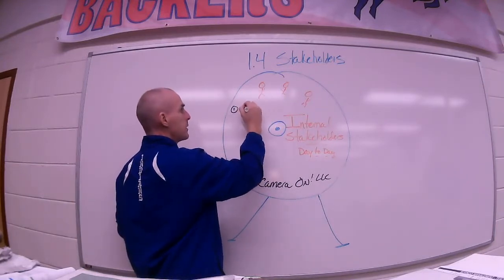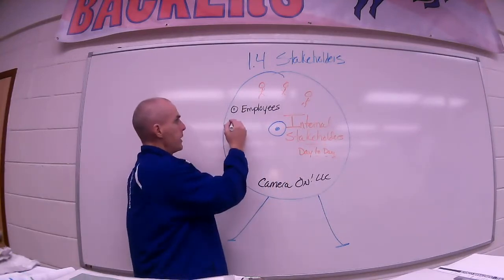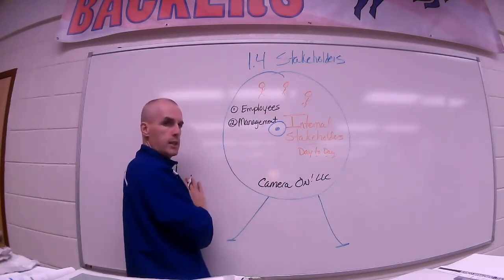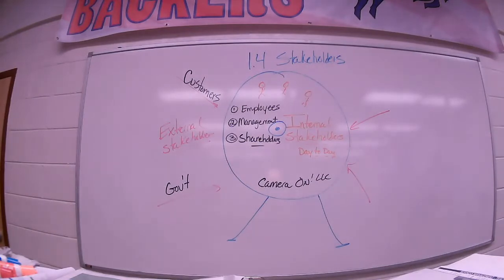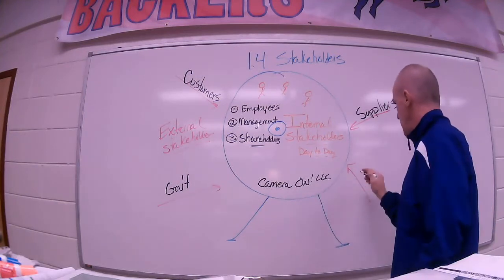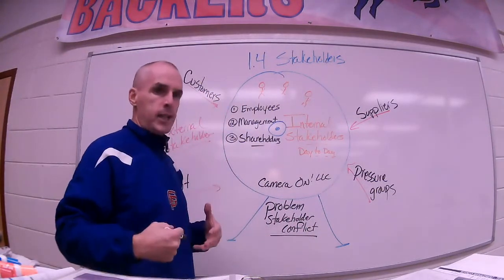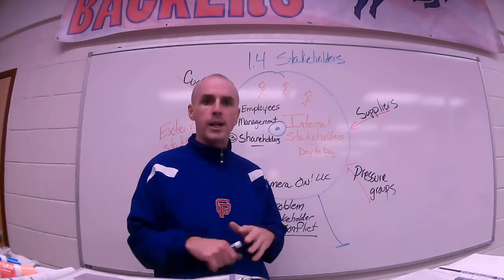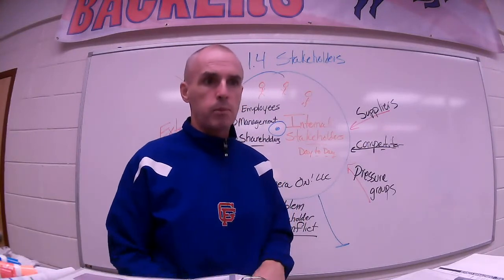Unit 1 4 Stakeholders Video I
Gar-Field High School. Business Management SL Stakeholders